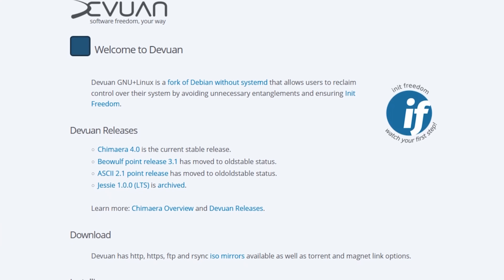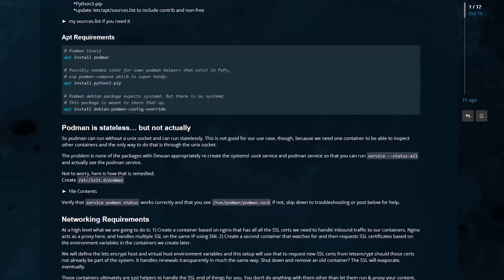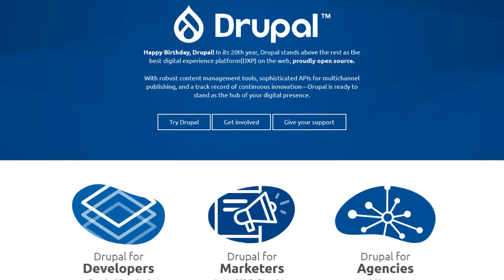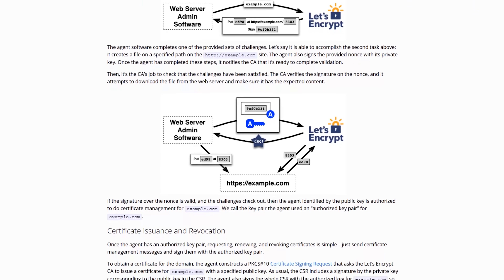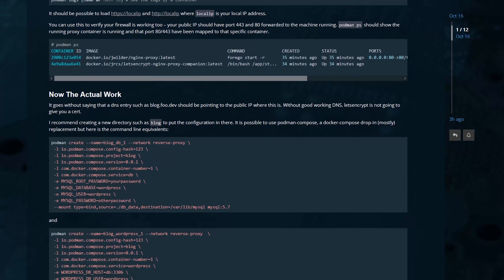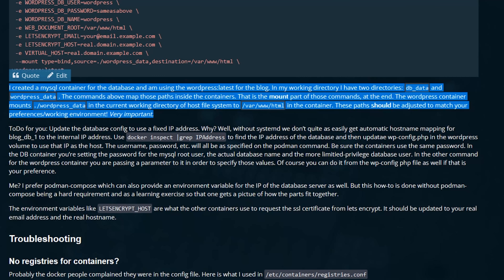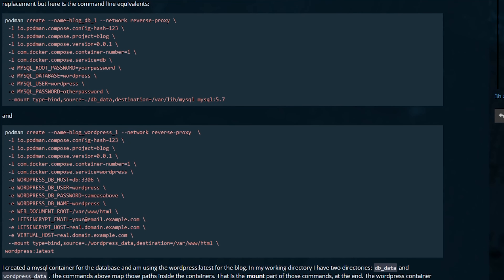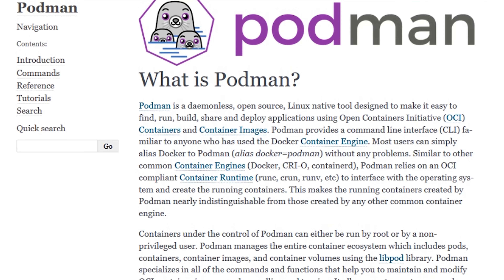Devuan + Podman …Together at last?